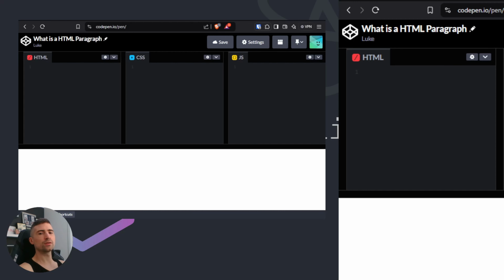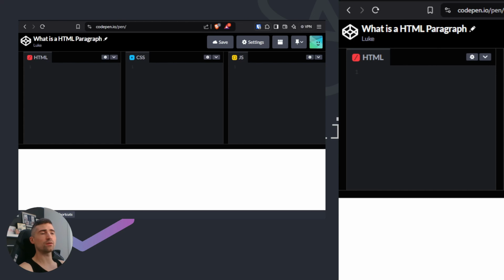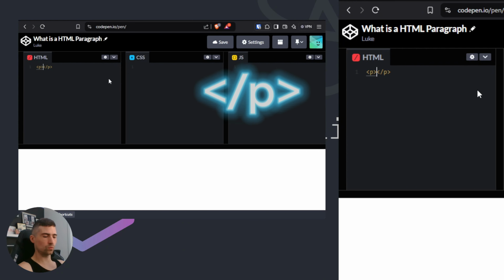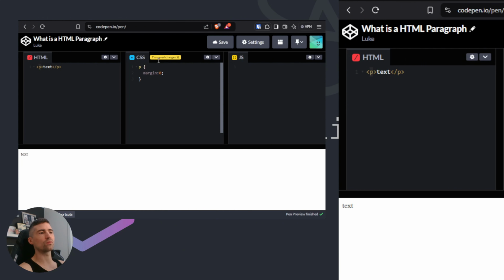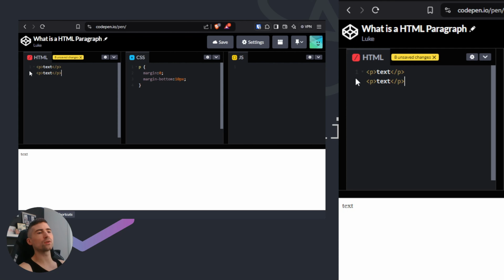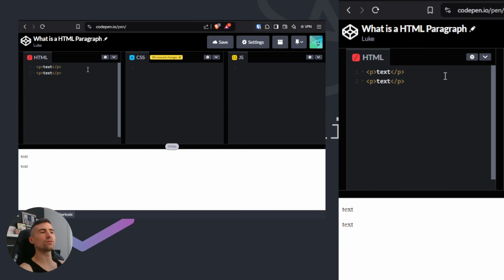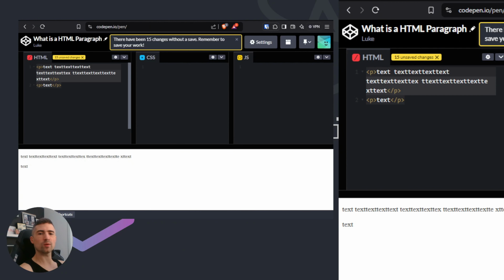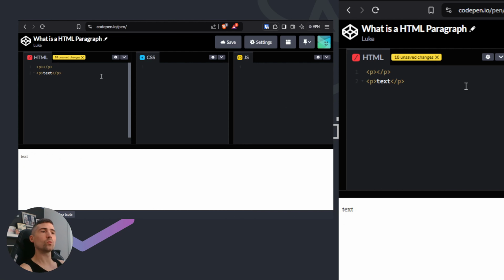What is a HTML paragraph? How do i use it?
A quick code tip video on the paragraph tag in HTML.